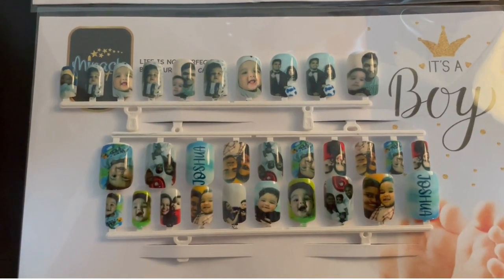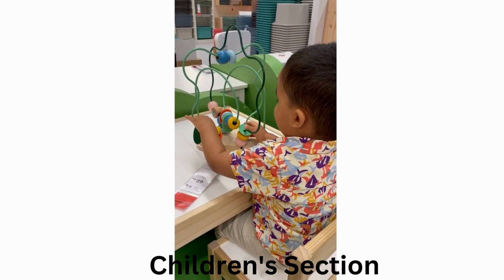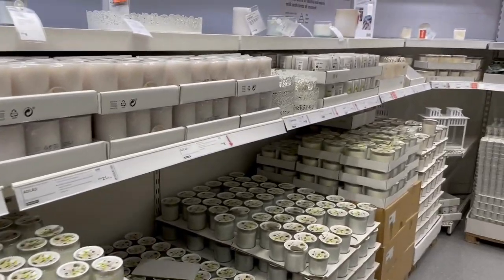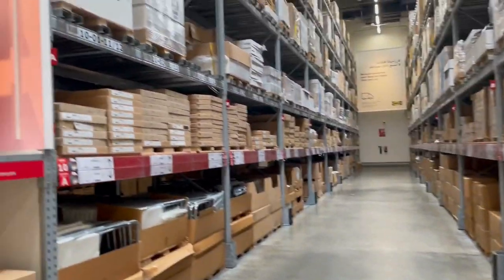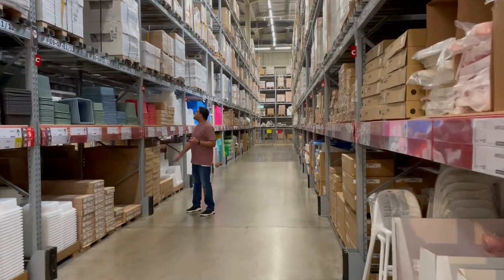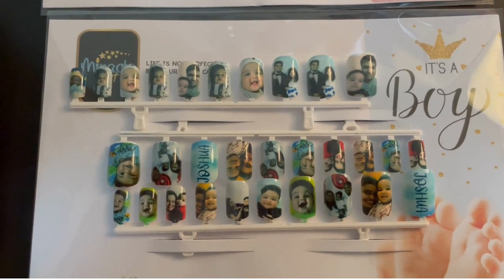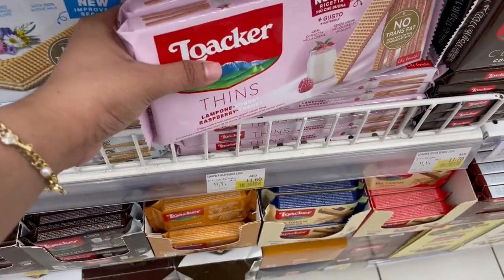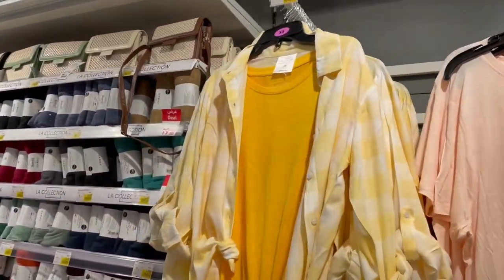CUSTOMISED NAILS // PHOTO ON PRESS-ON NAILS// PICTURE NAILS//IKEA// SHOPPING 🛒